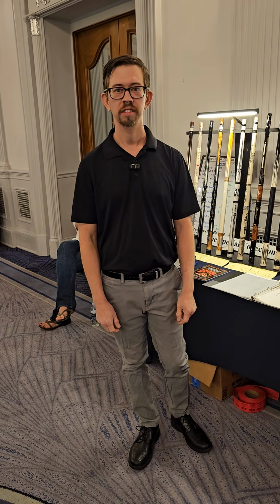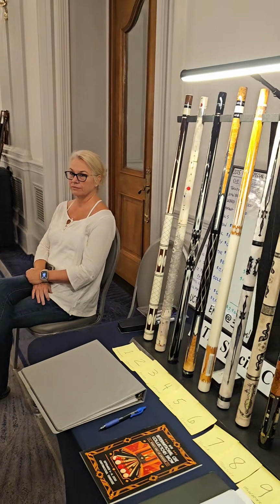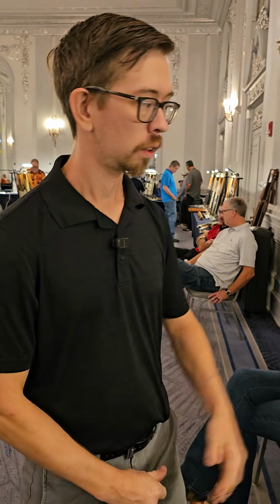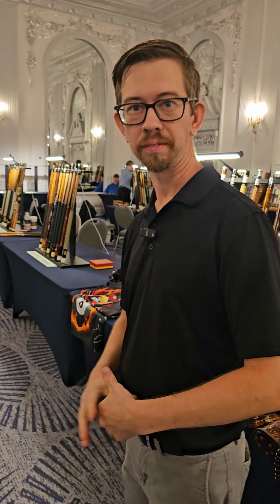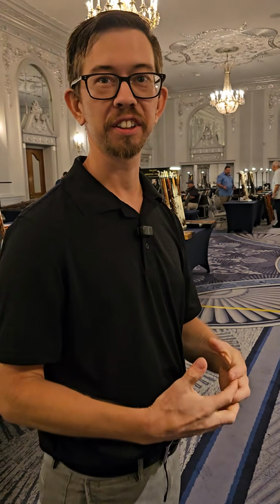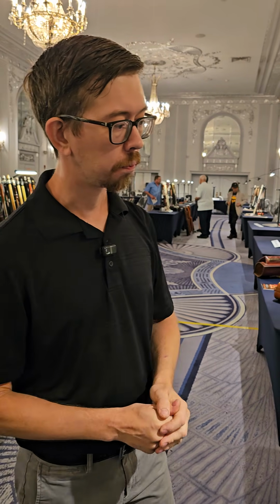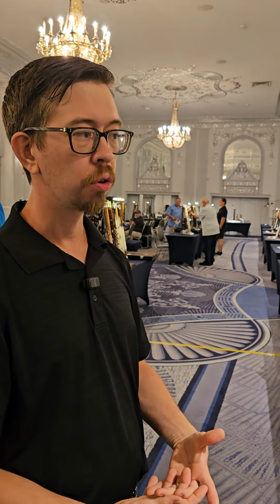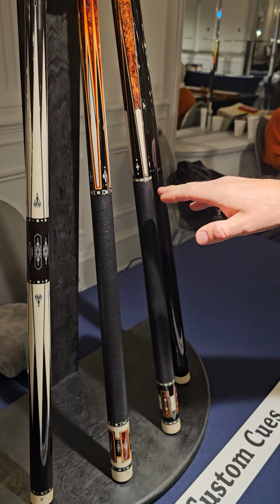🔥🏆🔥 TREADWAY CUSTOM CUES 🔥🏆🔥 2025 ICCS CHATTANOOGA TENNESSEE! Crossroadcues.com 🔥🏆🔥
🔥🏆🔥 TREADWAY CUSTOM CUES 🔥🏆🔥

💥Josh is one of the nicest and most intelligent cuemakers that you will ever meet! He is extremely down to earth, professional, and super talented! 💥

Check ✔️ out some of his GREAT work that he brought to display @ the 2025 ICCS in Chattanooga! 🔥

💥💥💥 Crossroadcues.com 💥💥💥